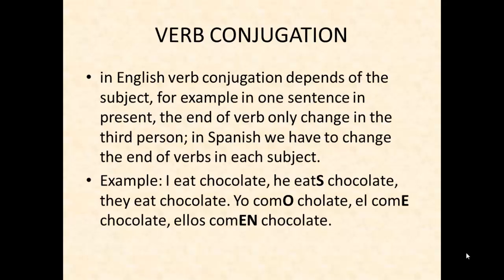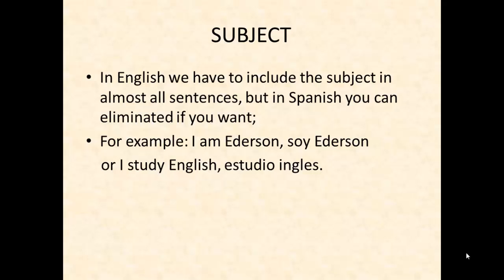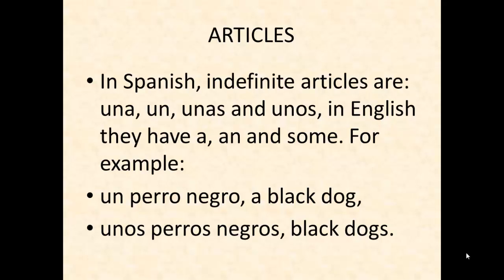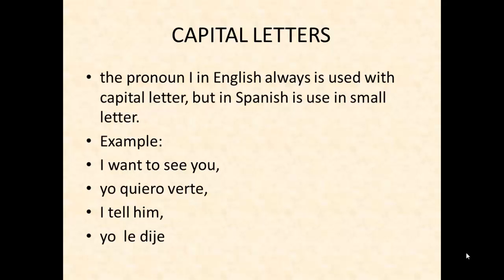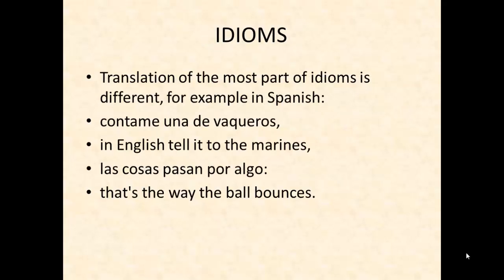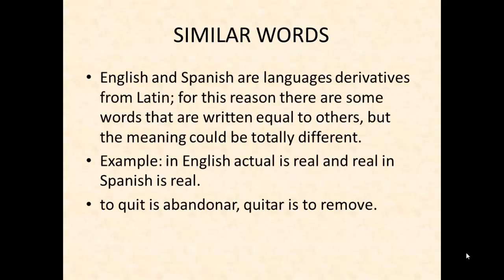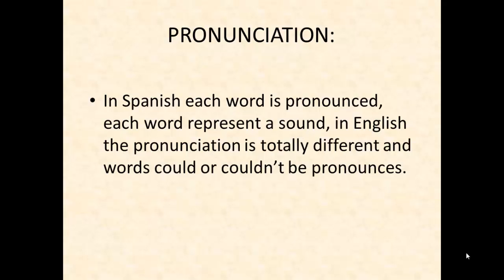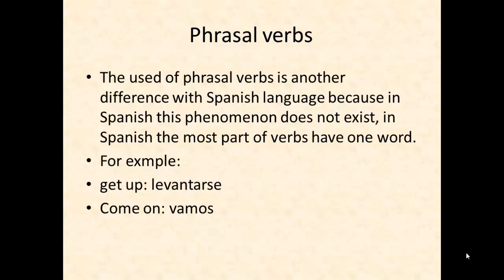projet 4 by ederson silva